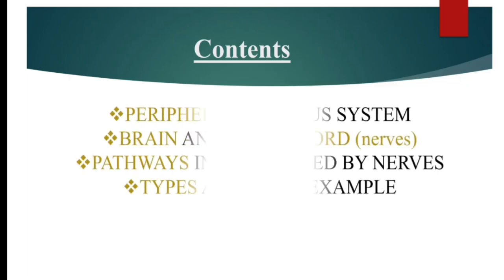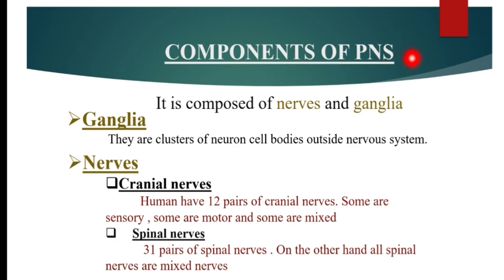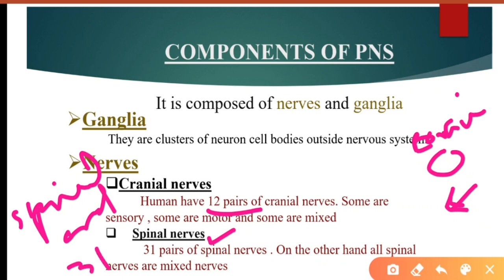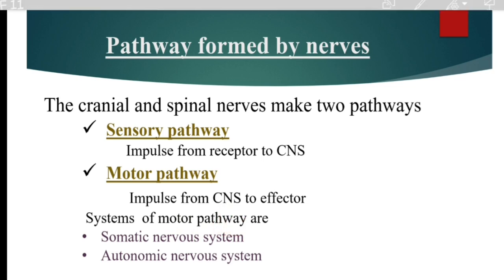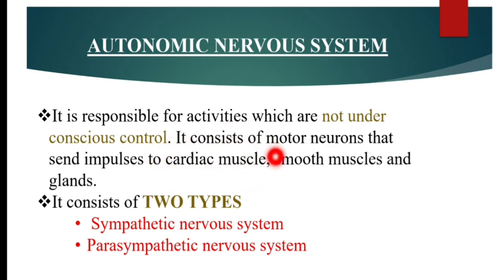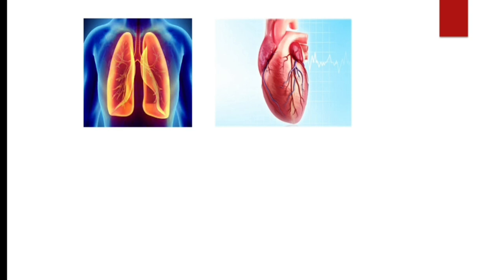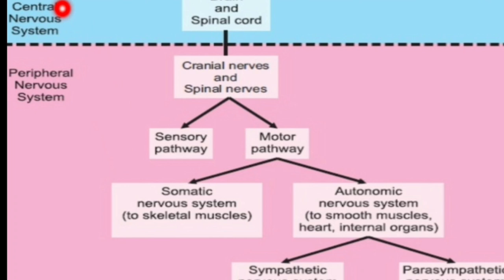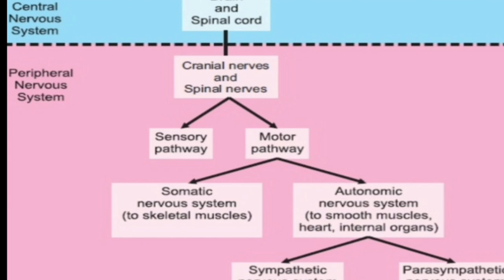Biology peripheral nervous system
By Mumtaz sultan